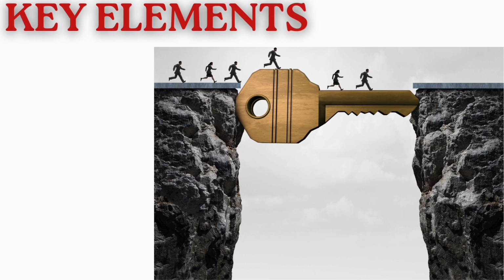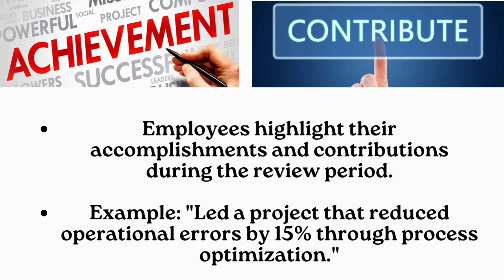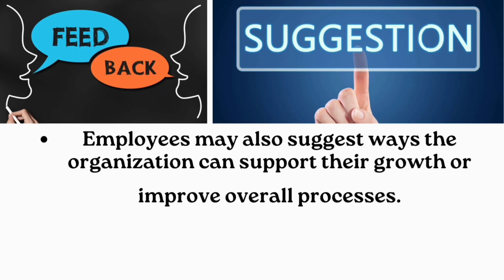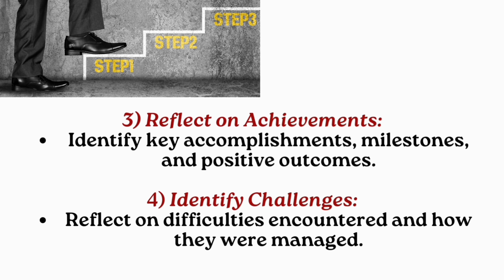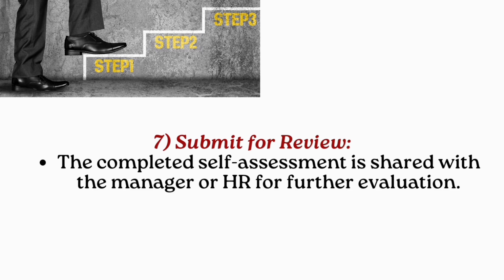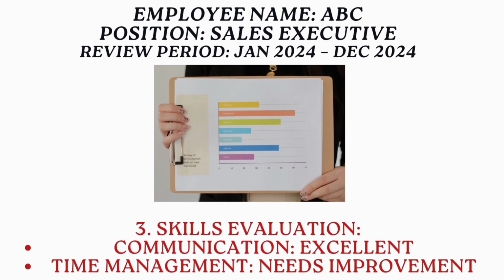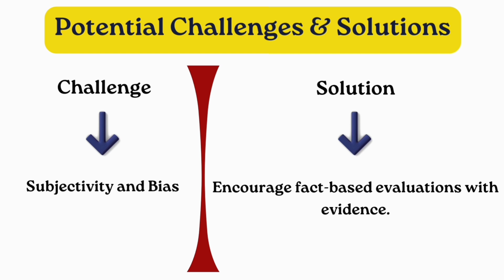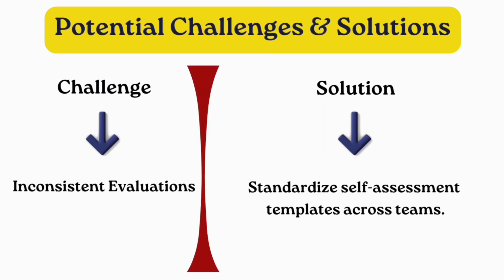Performance Appraisal | Self Assessment | HR Course - Module 4